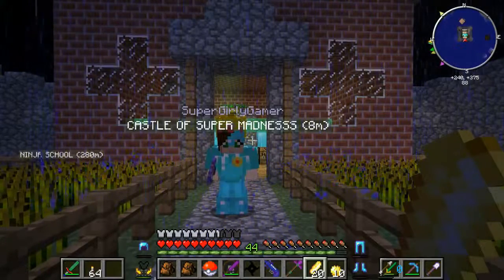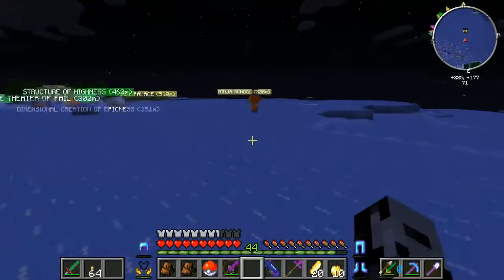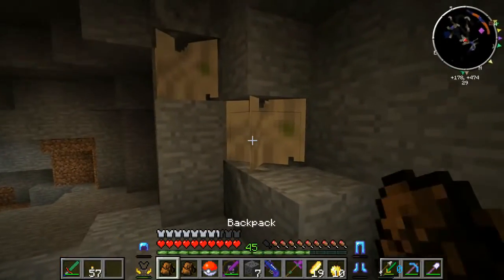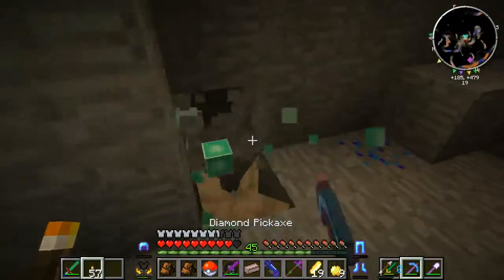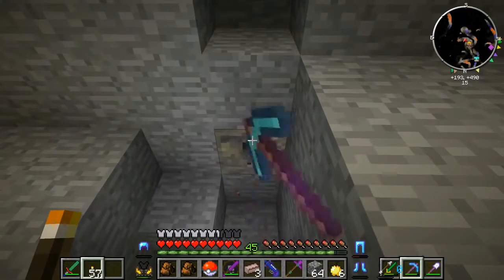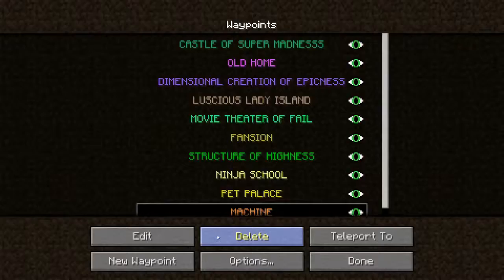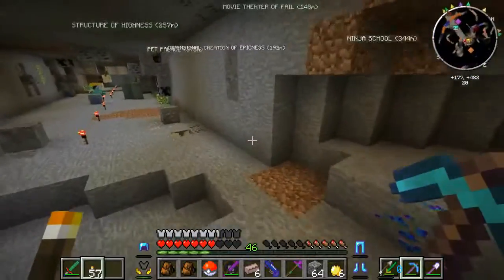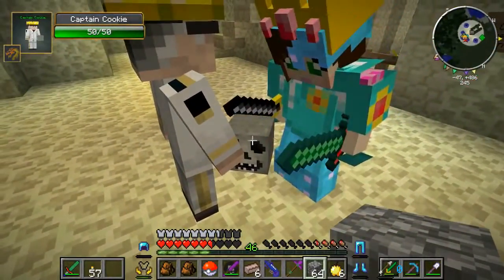10 Minecraft MINING ROBOTS CHALLENGE Custom Mod Challenge S8E10